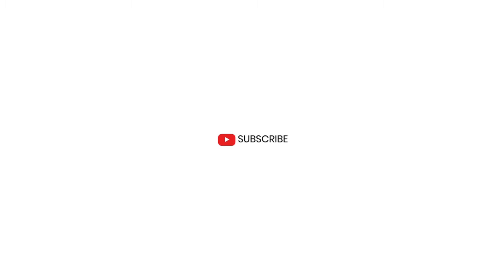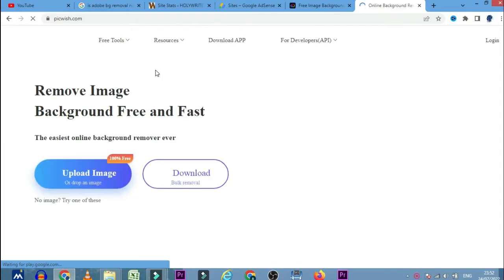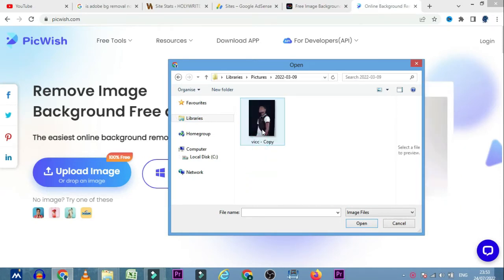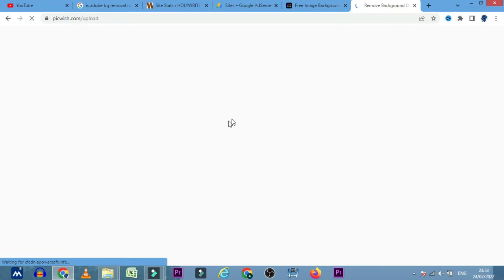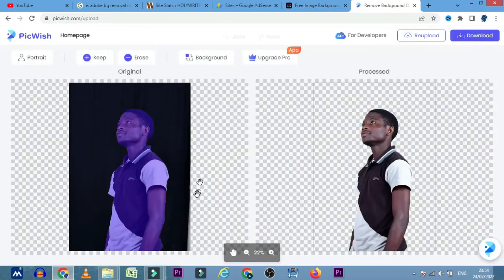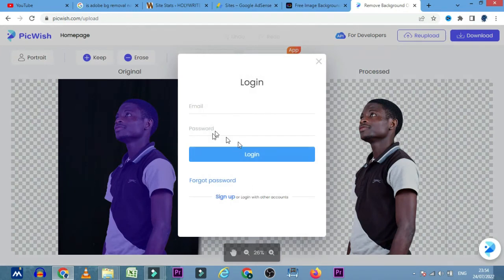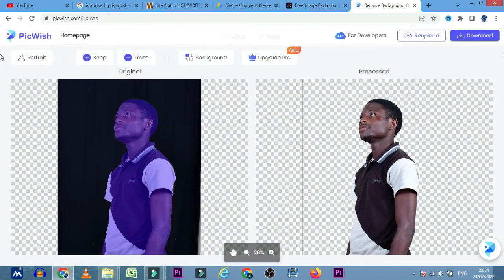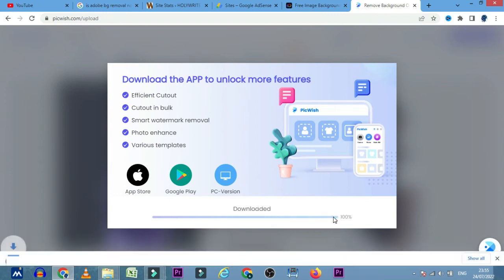How To Remove Photo Background In One Click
remove background remove background in just one click how to erase background free
This Video basically explains the best way to remove background from any Photo with no stress.

Here is the site Picwish.com